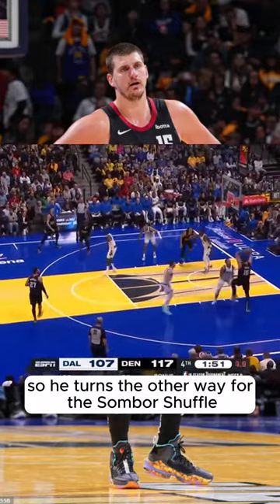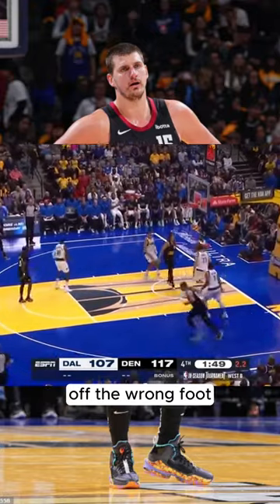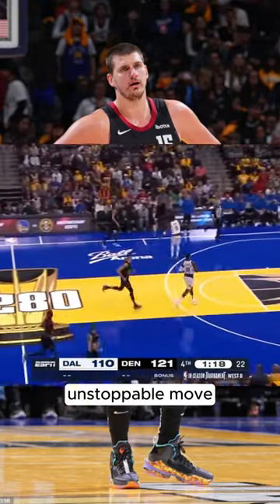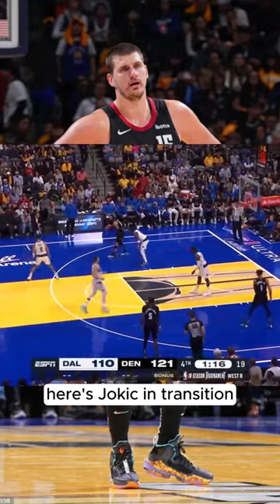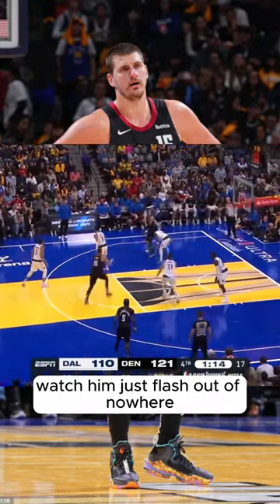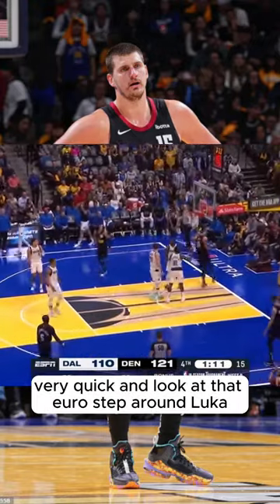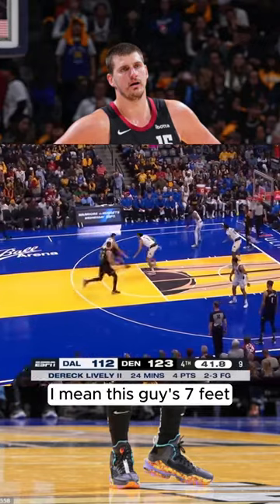Nikola Jokic Put On A Scoring CLINIC Against The Dallas Mavericks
Nikola Jokic had 33 points on 14/16 from the field with 14 rebounds and 9 assists for the Denver Nuggets in their 125-114 win over the Dallas Mavericks. His offensive display with post moves, passing, floaters and three pointers makes him the best player in the NBA.